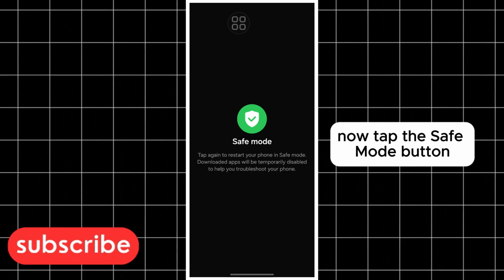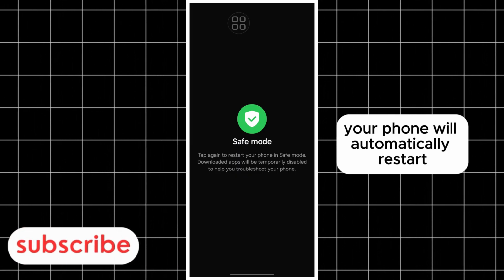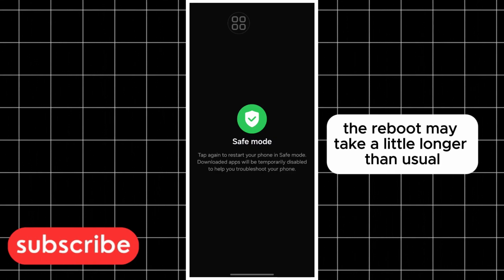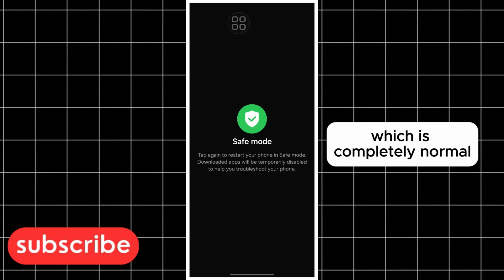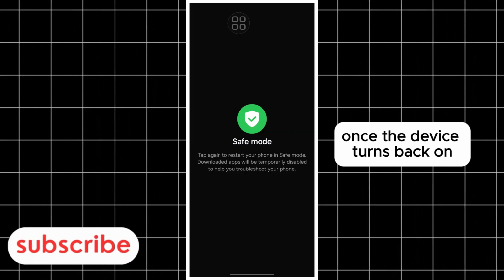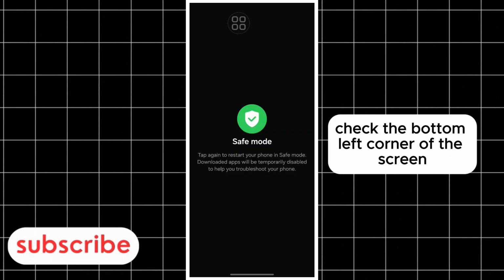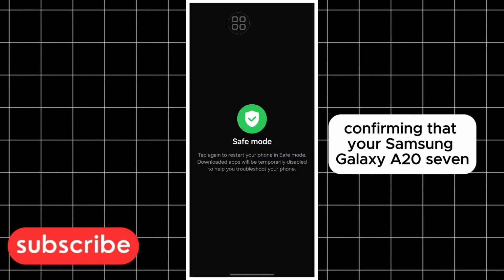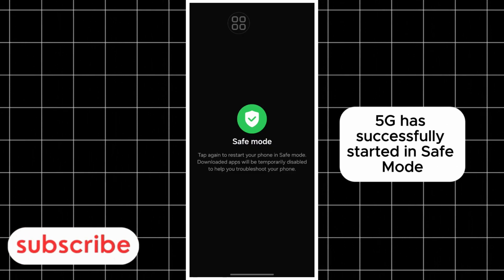Enter Safe Mode on Samsung Galaxy A27 5G | Fix System Glitches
Enter Safe Mode on Samsung Galaxy A27 5G to quickly troubleshoot app or software issues by disabling third-party apps temporarily.

In this video, I’ll show you step-by-step how to open the power menu, enable Safe Mode, and restart your device back to normal once you’re done testing for problems.

You’ll also learn how to identify if an installed app is causing issues and how to exit Safe Mode safely.